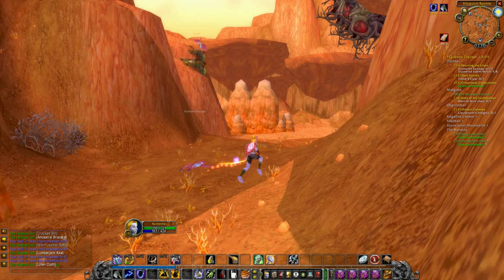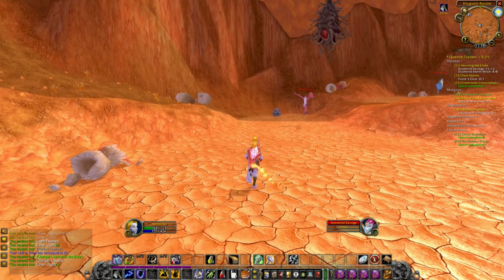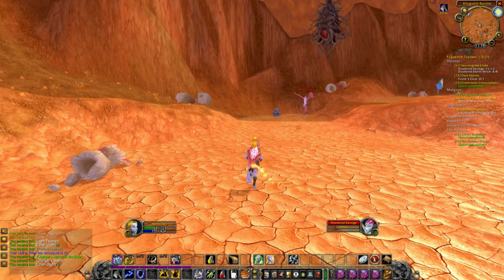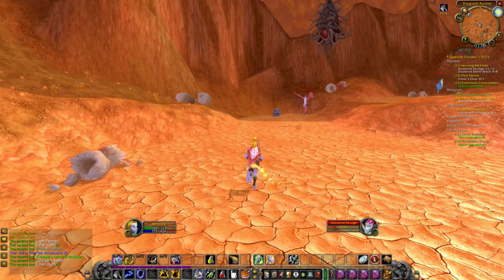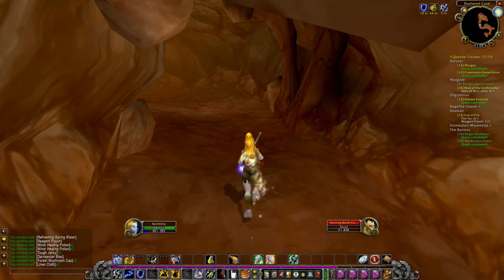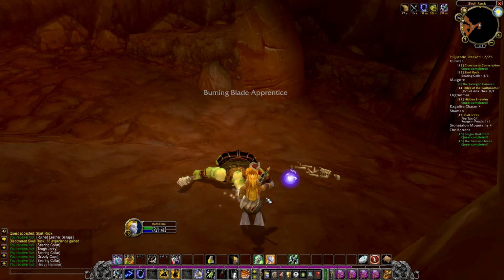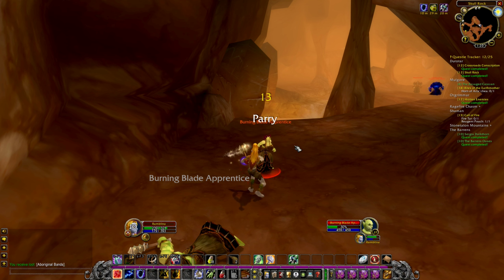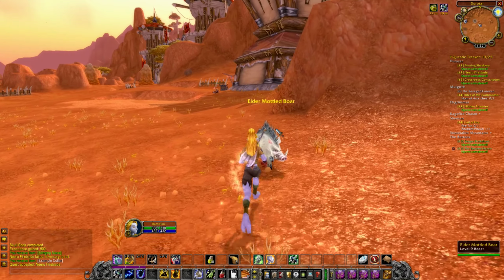Let's Play WoW - The Burning Crusade Classic - Troll Shaman - Part 6 - Gameplay Walkthrough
In this series, we'll level as a Troll Shaman in World of Warcraft's Buring Crusade Classic. We'll be reading the quests, and aiming to have an immersive, relaxing time in the world of Azeroth.

Addons: Questie, Immersion.
Professions: Skinning, Leatherworking.